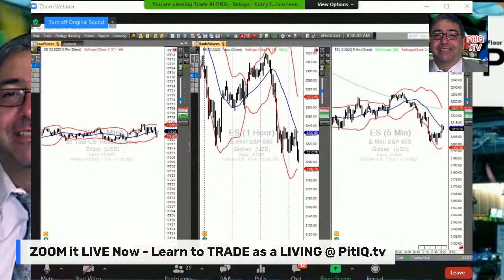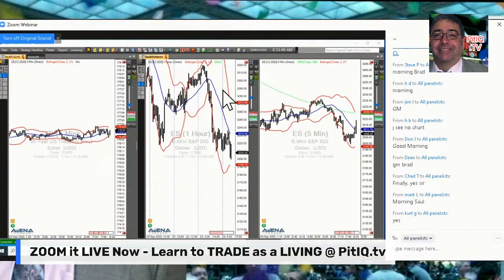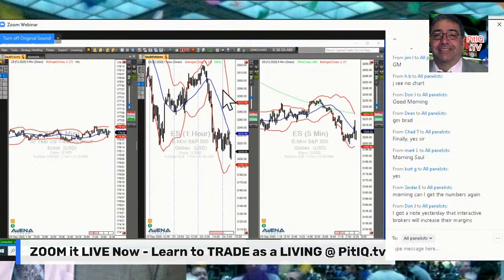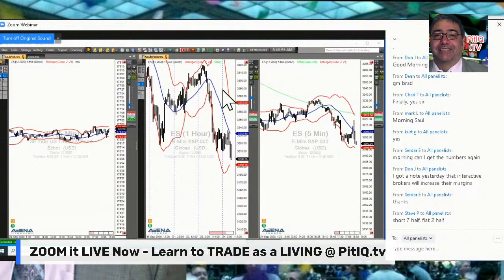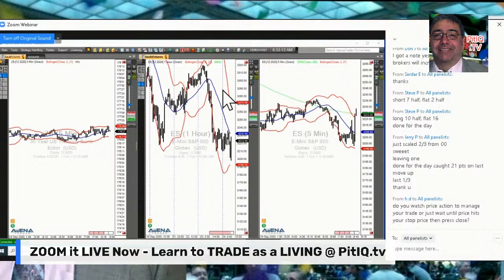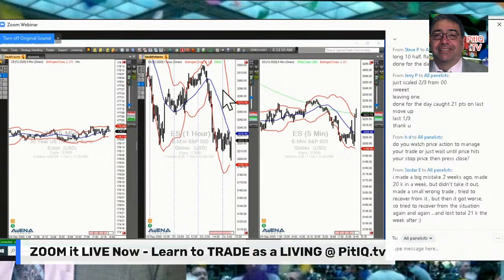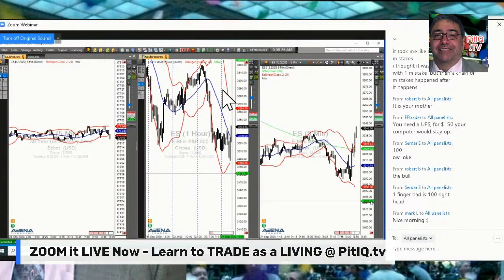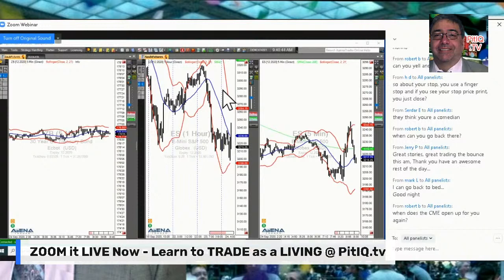Multistreaming with Restream.io